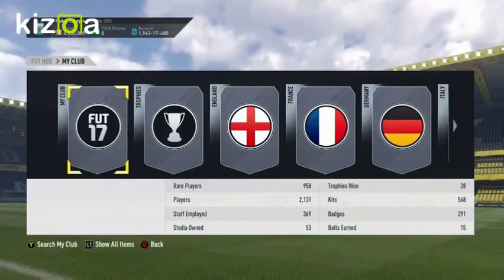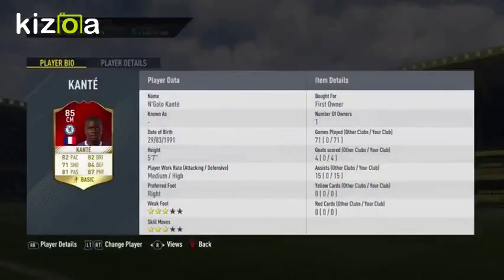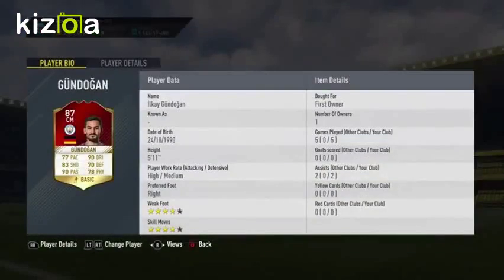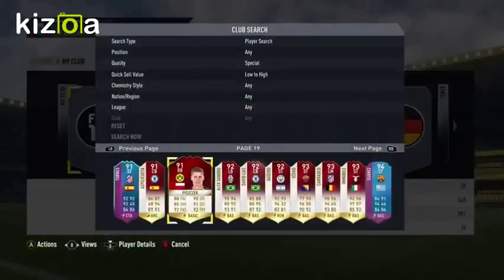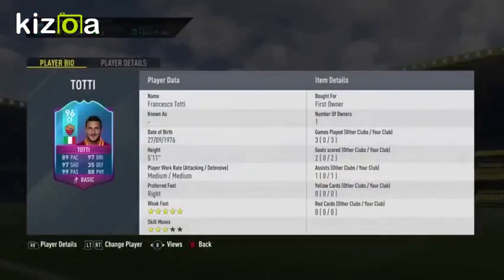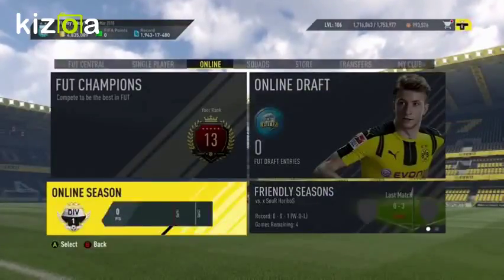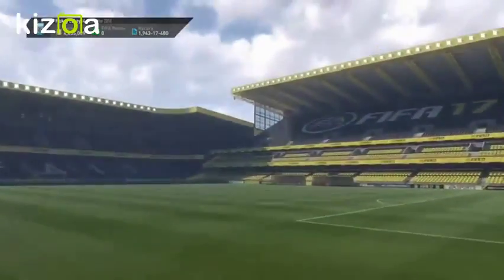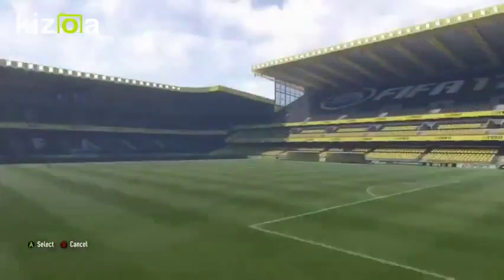TOP100 FIFA 17 CLUB TOUR!! LEGENDS AND SBC CARDS!! ONLY £20 SPENT!!